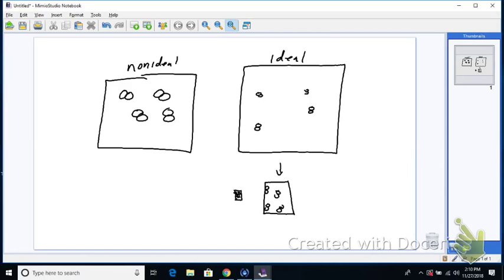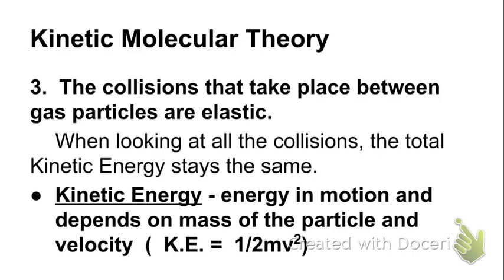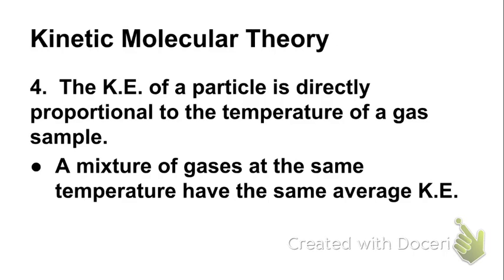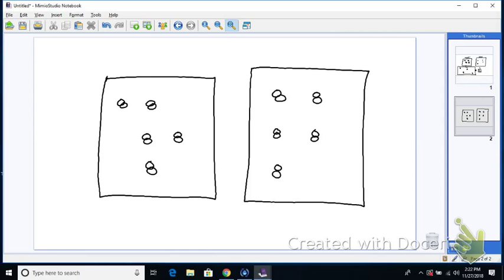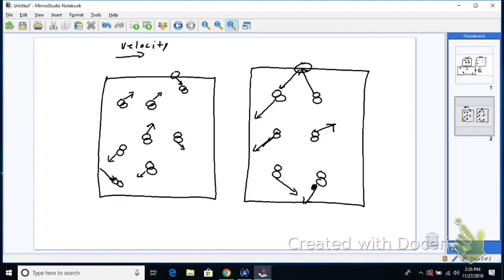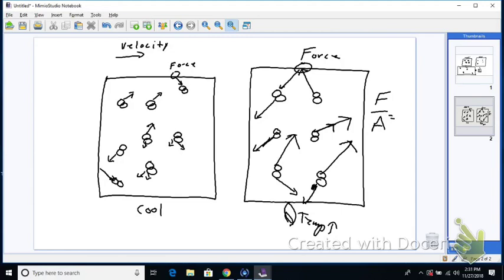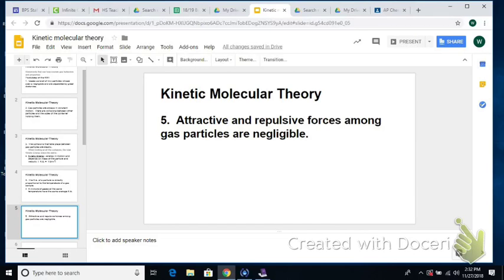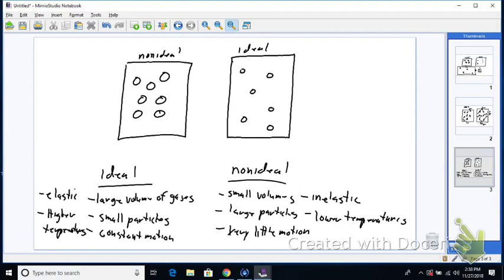kinetic molecular theory